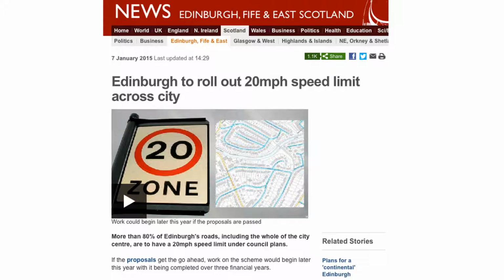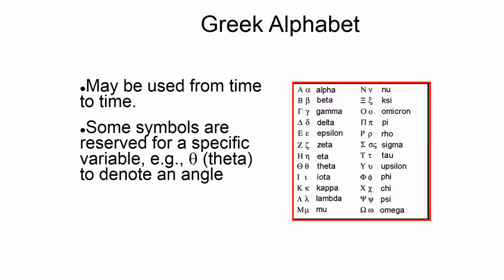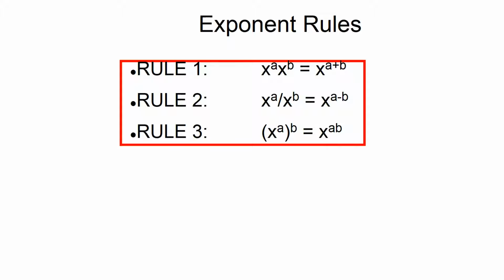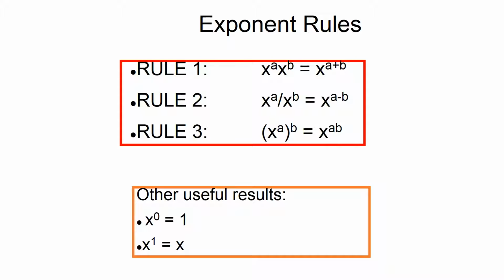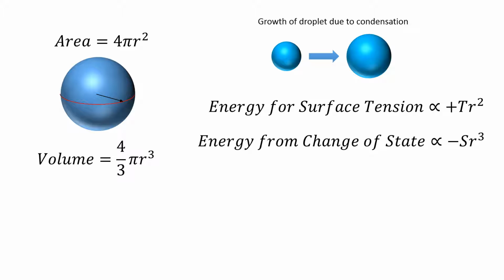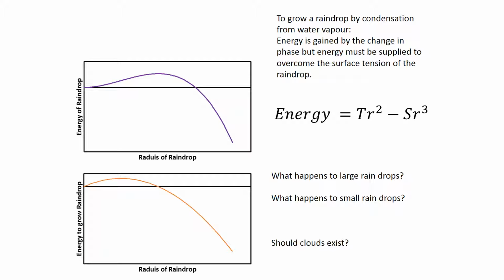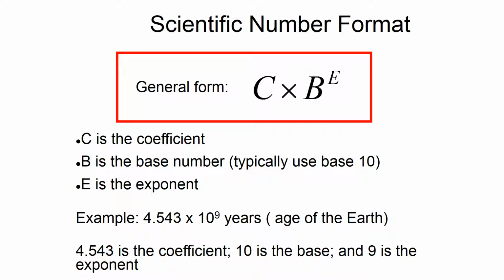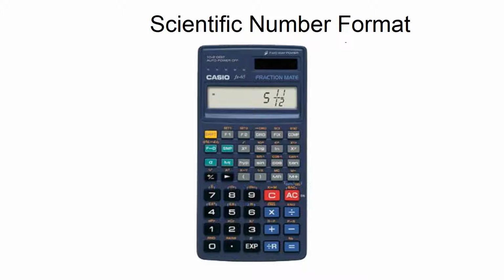Intro Maths EMP Lecture 2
Exponents, Scientific Number Format, and the Scientific Method EMP Lecture 2